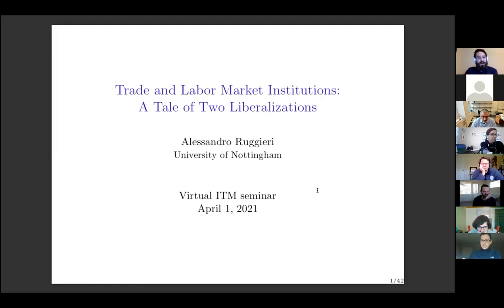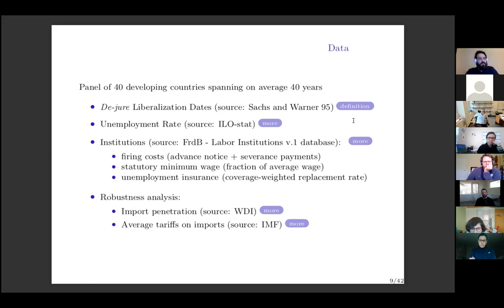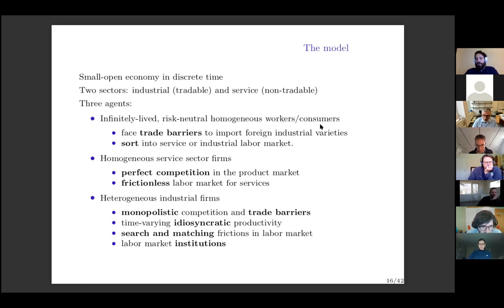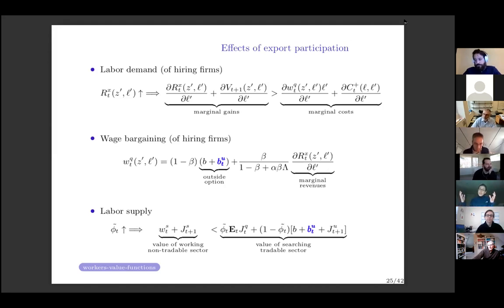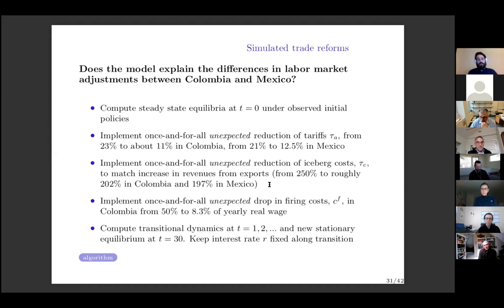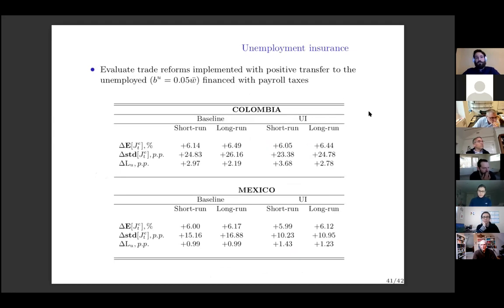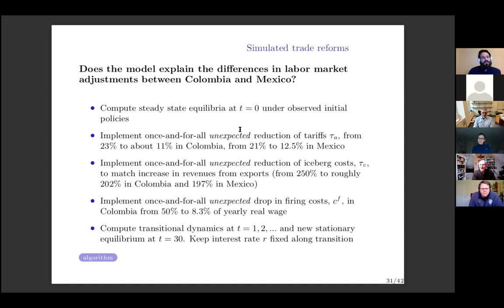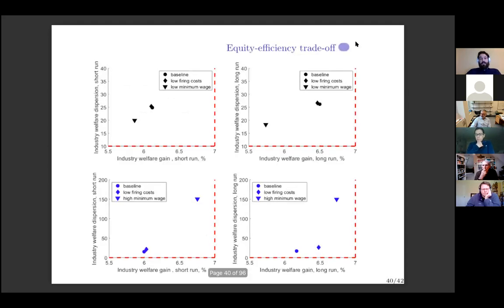Alessandro Ruggieri (Nottingham): Trade and Labor Market Institutions: A Tale of Two Liberalizations